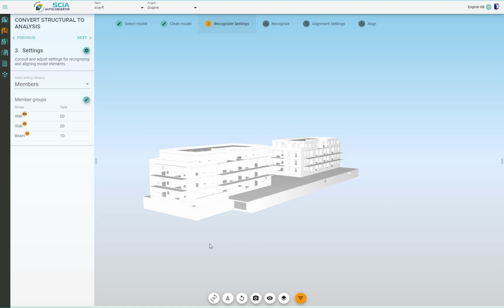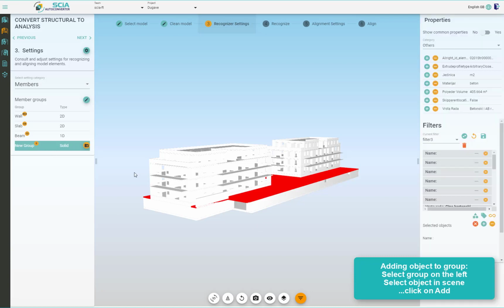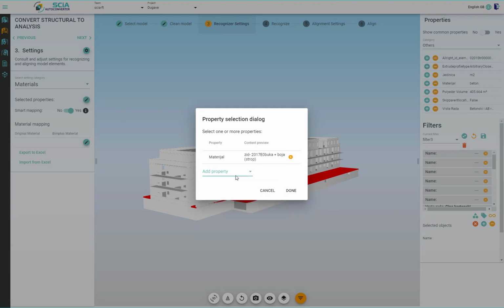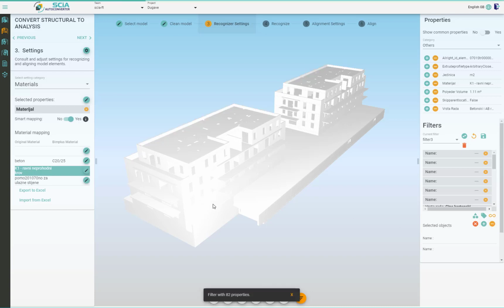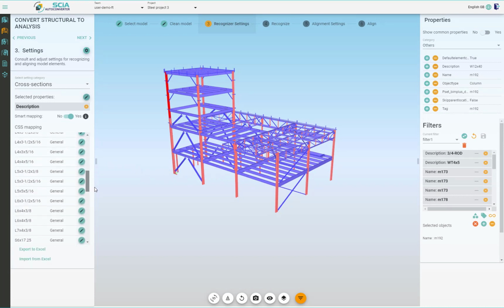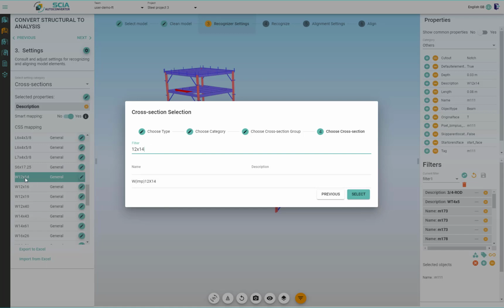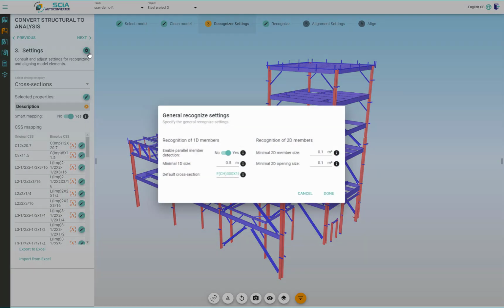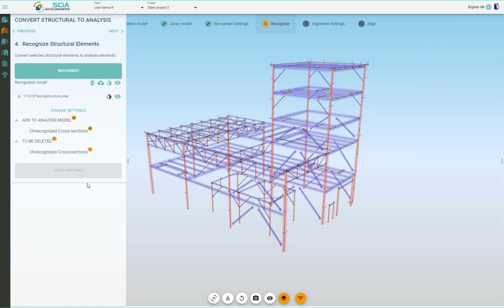[EN] SCIA AutoConverter: 06 - recogniser settings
SCIA AutoConverter training video: 06 - adjusting the recogniser settings